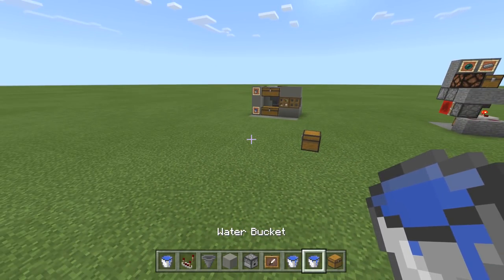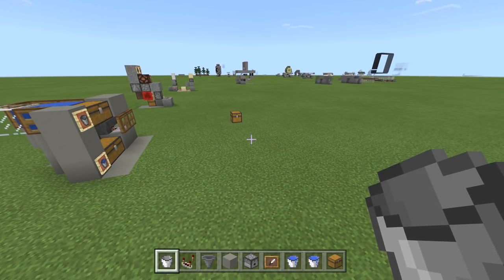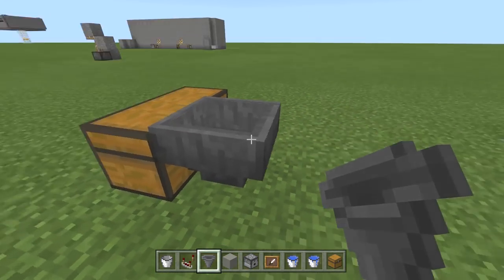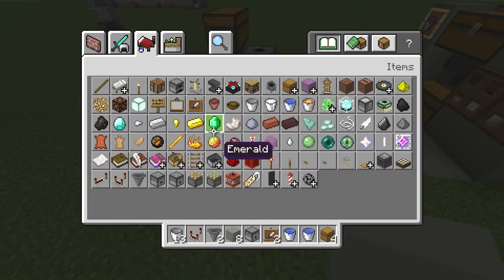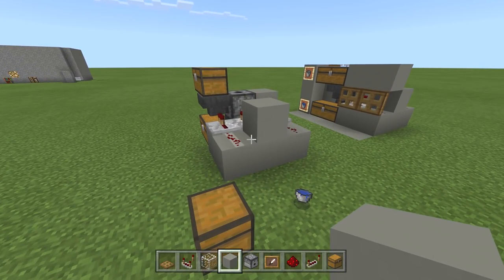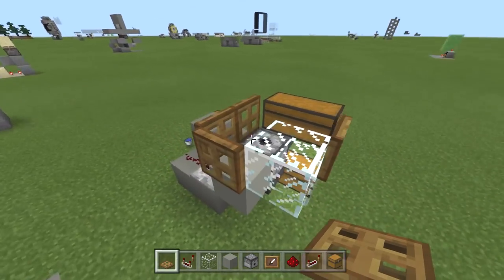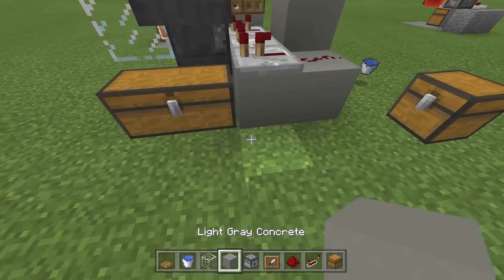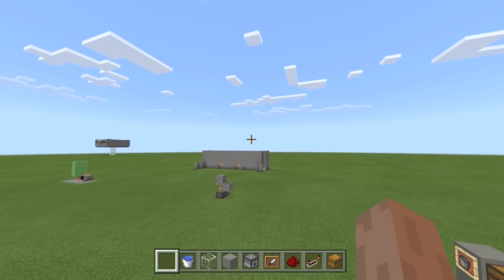Minecraft - AUTOMATIC BUCKET FILLER [ Redstone Tutorial ] Works on ALL Versions !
Today I am going to show you how to make an automatic bucket filler that works on ALL versions in Minecraft ! PS4 / MCPE ( Pocket Edition ) Bedrock / XBOX / JAVA 1.12 / PS3 / Xbox One / Windows 10 / Switch ( Console Minecraft )( TU63 ) and even the Wii U and the Better Together Update.

💲Wanna be a Curse Partner?